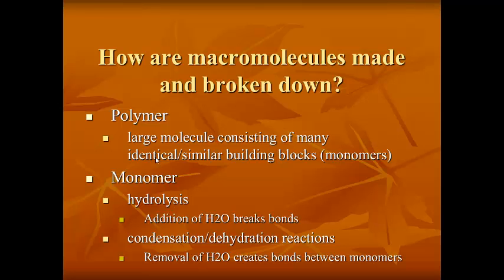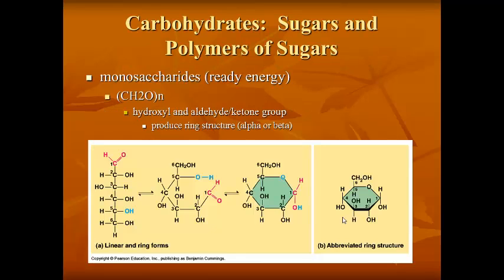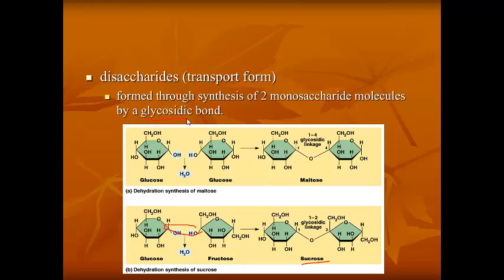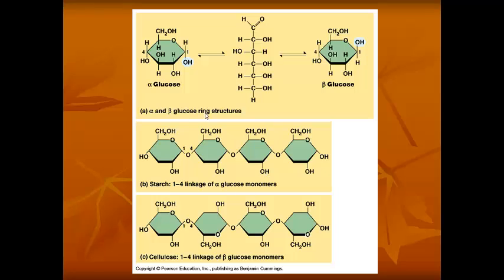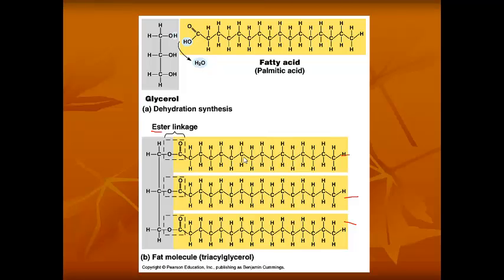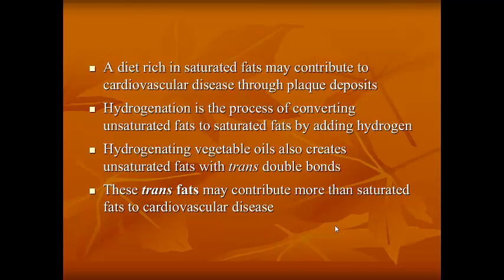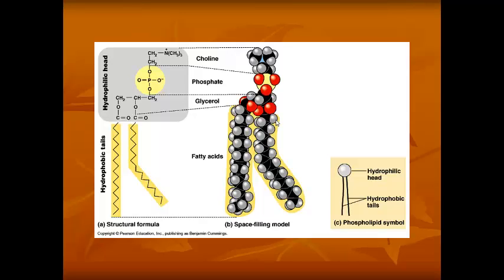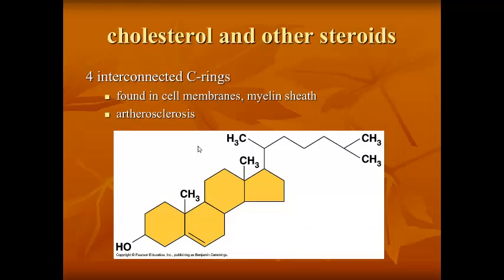Carbs and Fats